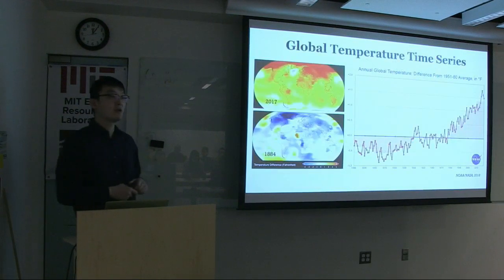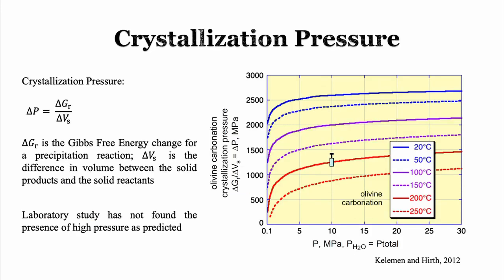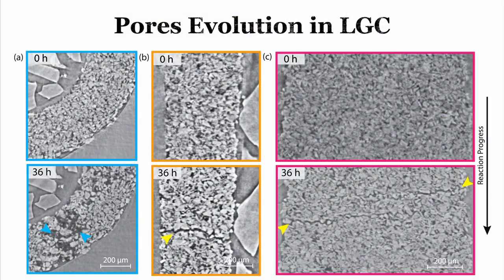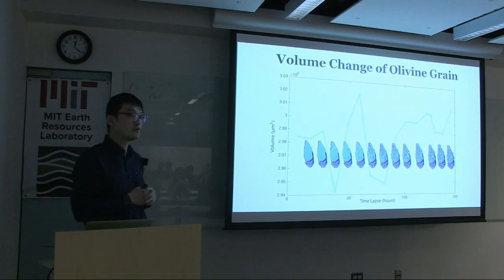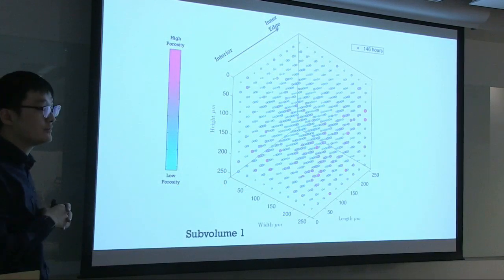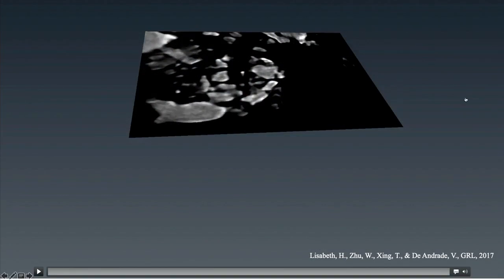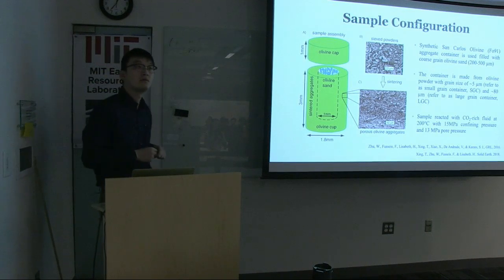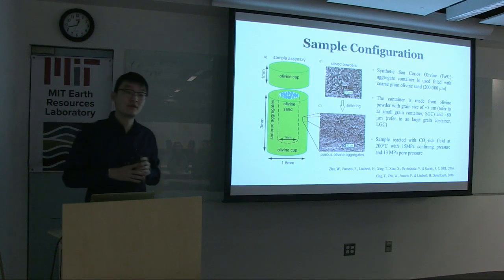Tiange Xing: Generation of Porosity during Olivine Carbonation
Tiange Xing, a PhD student at U. Maryland, presents "Generation of Porosity during Olivine Carbonation via Expansion Cracks and Dissolution Channel" at the MIT Earth Resources Laboratory on February 8, 2019.

"The olivine carbonation reaction, in which carbon dioxide is chemically incorporated to form carbonate, is central to the emerging carbon sequestration method using ultramafic rocks. The rate of this retrograde metamorphic reaction is controlled, in part, by the available reactive surface area: as the solid volume increases during carbonation, the feasibility of this method ultimately depends on the maintenance of porosity and the creation of new reactive surfaces.

We conducted in situ dynamic X-ray microtomography and nanotomography experiments to image and quantify the porosity generation during olivine carbonation. We designed a sample setup that included a thick-walled fine-grained olivine cup filled with coarse-grained olivine sands. The whole sample assembly was reacted with a NaHCO3 aqueous solution at 200°C, under a constant confining pressure of 13 MPa and pore pressure of 10 MPa. Using synchrotron-based X-ray microtomography, the three-dimensional (3-D) pore structure evolution of the carbonating olivine cup was documented until the olivine aggregates became disintegrated.

The dynamic microtomography data show a volume reduction in olivine at the beginning of the reaction, indicating a vigorous dissolution process consistent with the disequilibrium reaction kinetics. As the reaction proceeds, idiomorphic magnesite crystals on the surface of the olivine grains become measurable. The magnesite shows a near constant growth rate on the surface of olivine throughout the experiment, suggesting that the reaction is self-sustained. In our experiments, large fractures were generated as reaction proceeds, which eventually disintegrate the aggregate. Detailed analysis show that these are expansion cracks caused by the volume mismatch in the cup walls, between the expanding interior and the near-surface which keeps a nearly constant volume. Generation of reaction-induced fractures provides continuous fluid access and maintains the reaction. Nanotomography images of the reacted olivine cup reveal pervasive etch pits and wormholes in the olivine grains. We interpret this perforation of the solids to provide fluid access, which is likely key to the complete carbonation observed in nature. Reactions proceeding through the formation of nano- to micron scale dissolution channels provide a viable microscale mechanism in carbon sequestration practices. For the natural peridotite carbonation, a coupled mechanism of reaction-induced fracturing and dissolution should account for the observed self-sustainability of the reaction."